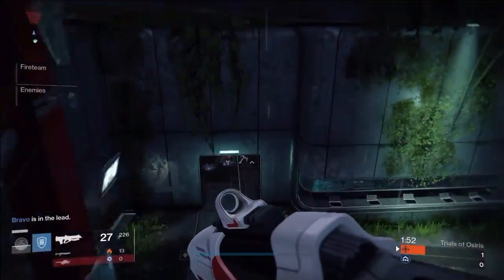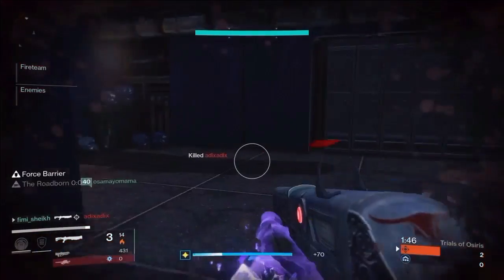Trials Tips - Asylum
Enjoy the map! Hope the tips help! Come see how I am doing in stream